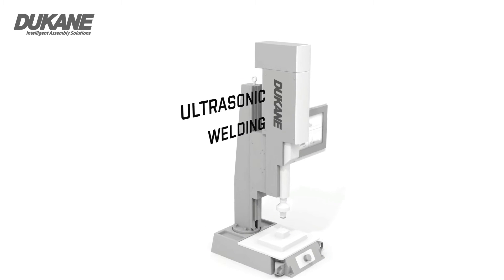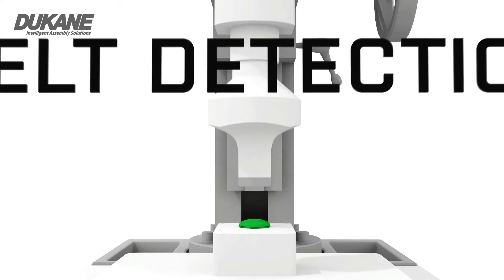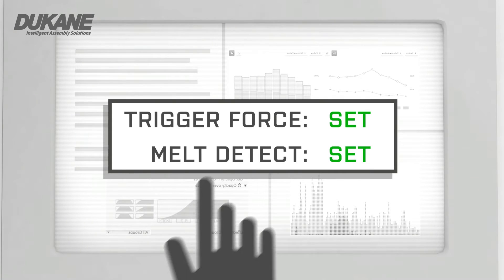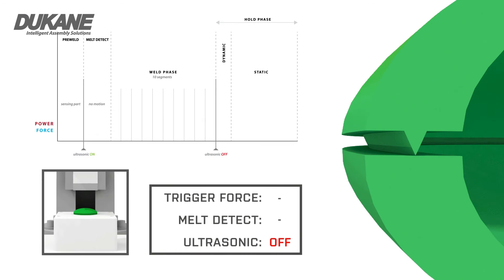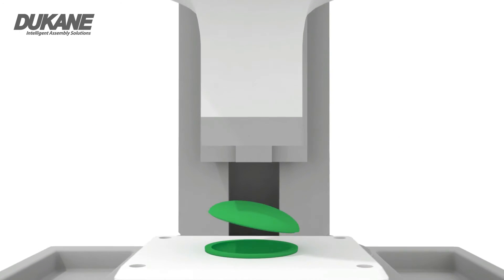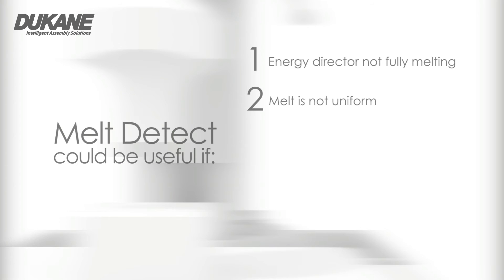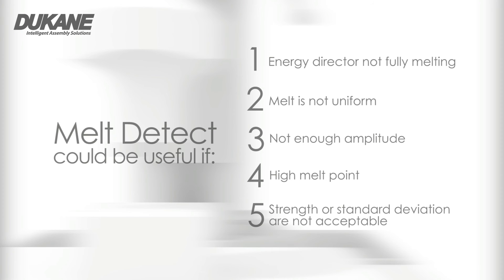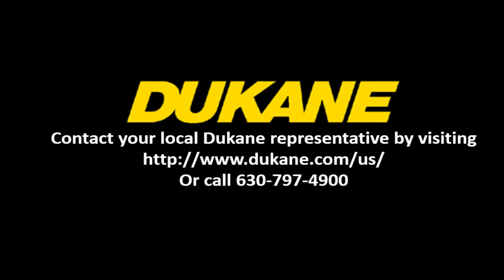Dukane's patented Melt-Detect™ technology for Ultrasonic Welding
This video demonstrates patented Melt-Detect™ feature of Dukane’s iQ Series Servo Ultrasonic Welder. Melt-Detect™ also referred as Force Drop, ensures complete initiation of melt, in the contact area of plastic assembly before prompting the press to initiate downward movement. This improves weld strength and reduces stress in the welded assembly. For more information on Melt-Detect™ feature and iQ Servo Ultrasonic welding technology